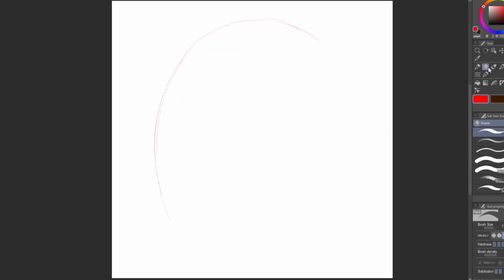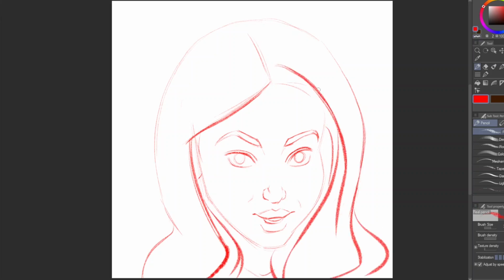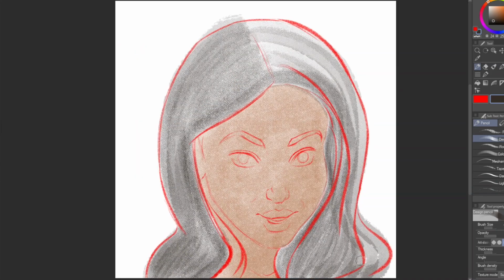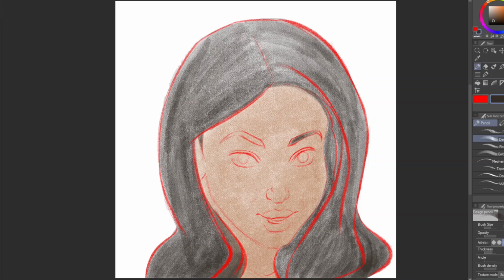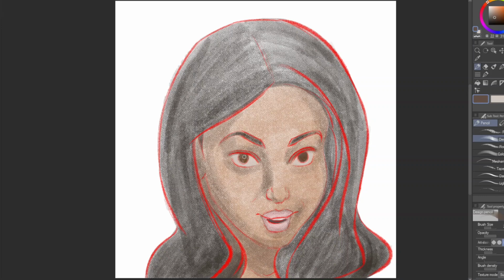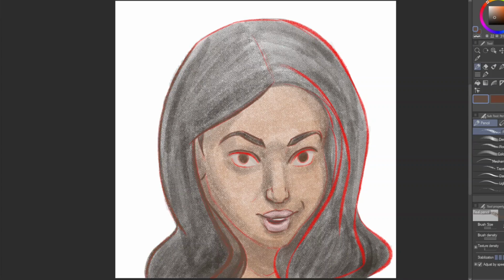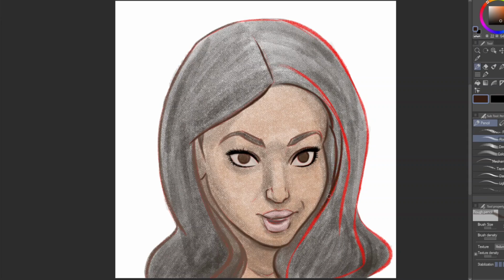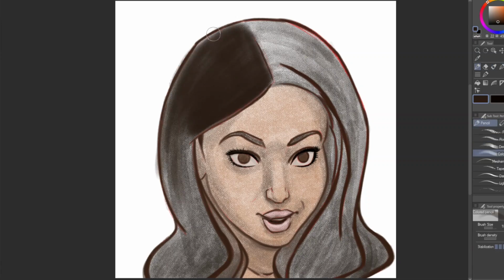Jonny Draws 8: Messing With Pencils In CSP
In today's episode, I drew Kerry Washington.  I recently looked through one of my Bruce Timm art books and I felt inspired.  I like the way he uses color pencils in his work and I wanted to emulate that, so I messed around with the pencil tool in CSP for a bit.  I hope you enjoy the video and thanks for stopping by!

Music Featured:
"Jazzeton", "Love or Lust" and "Gaviota" by Quincas Moreira